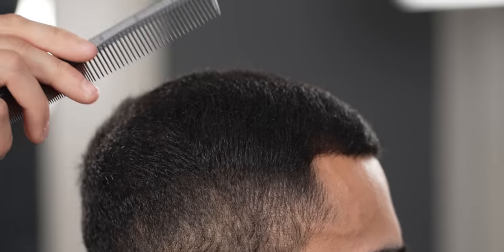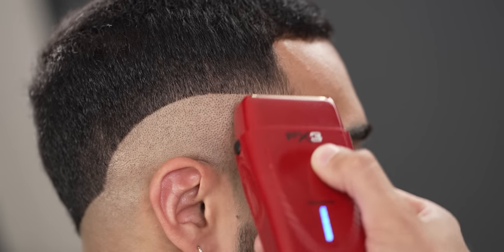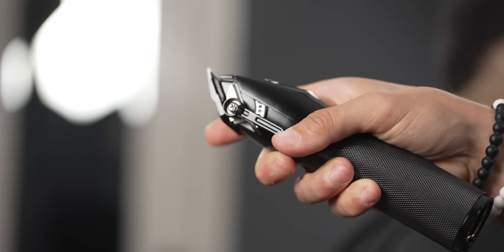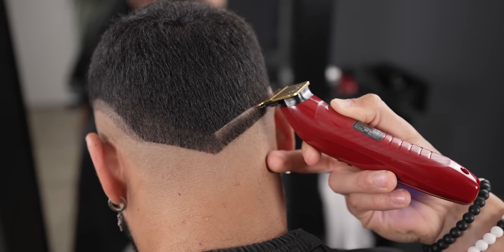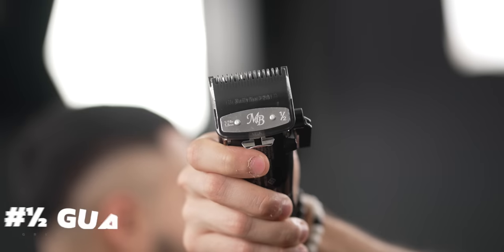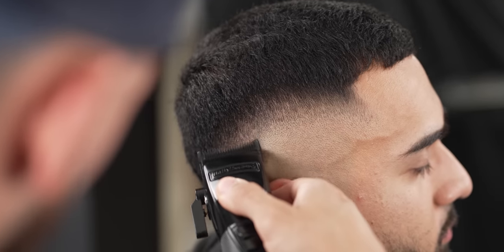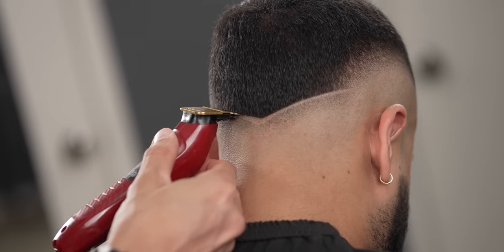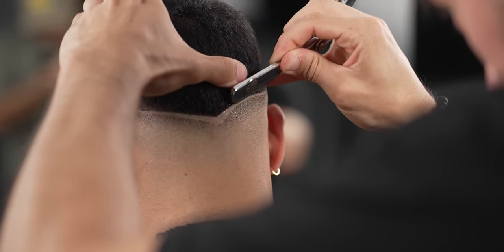FLAWLESS V-SHAPED DROP FADE HAIRCUT TUTORIAL!